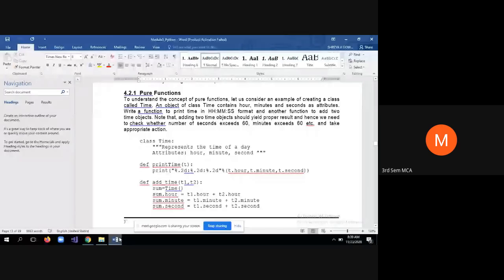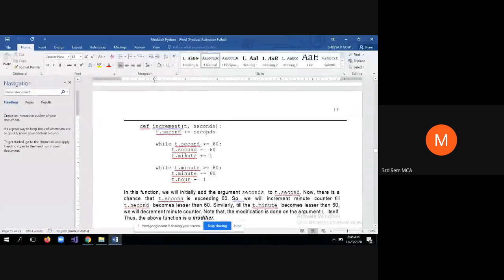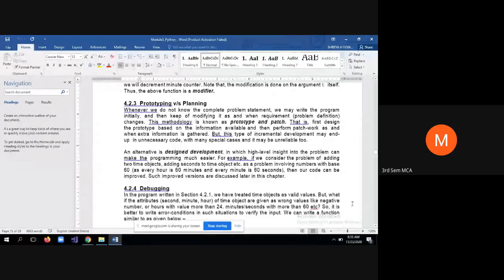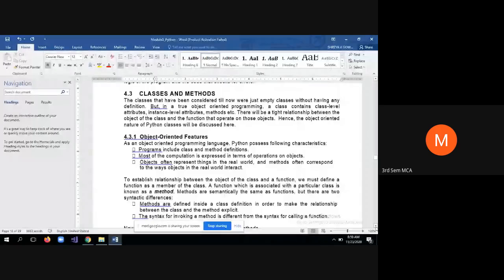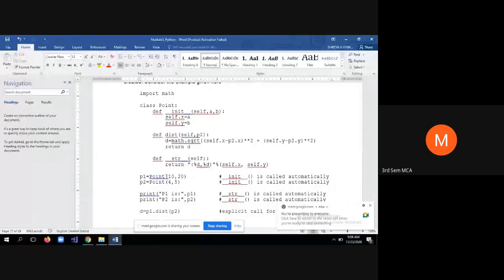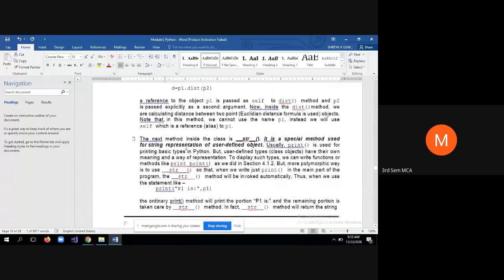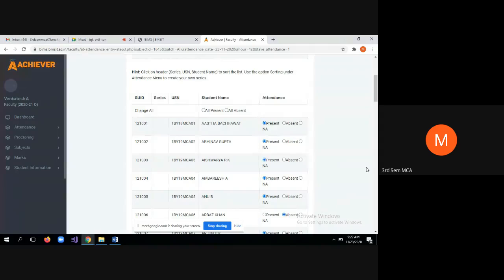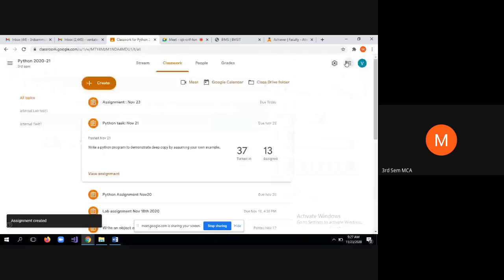Python class and objects